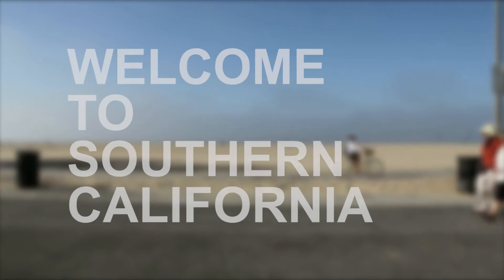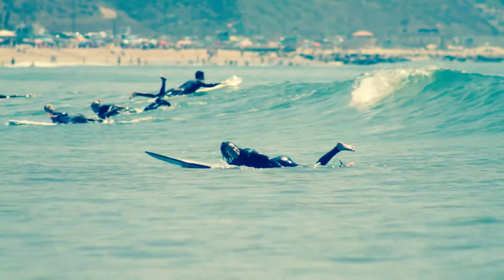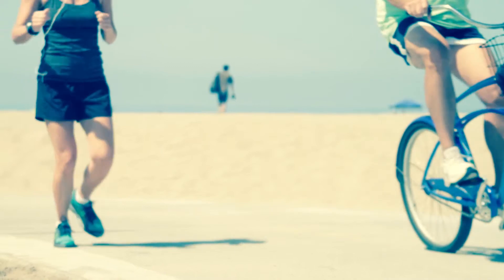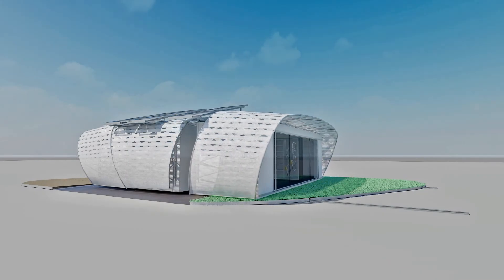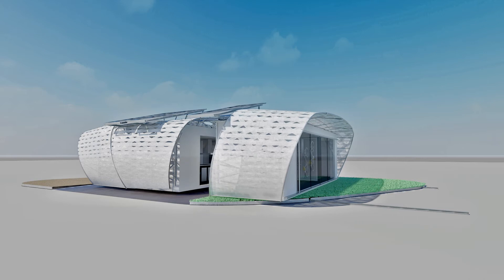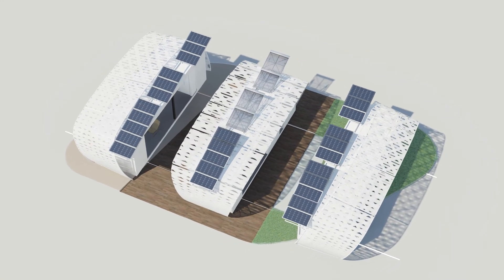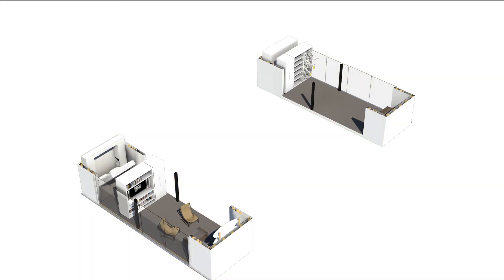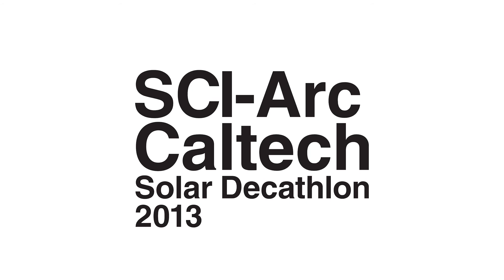SCIArc and CalTech Computer Animated Walk-through - SD2013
The Southern California Institute of Architecture and California Institute of Technology team produced this computer animated walk-through video of their Solar Decathlon 2013 entry.